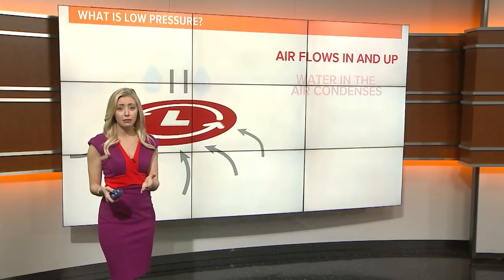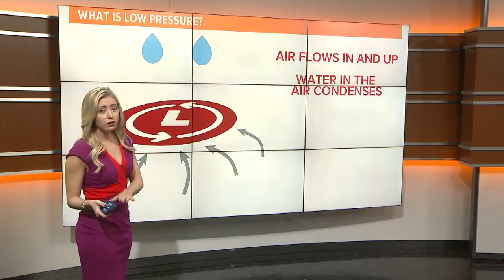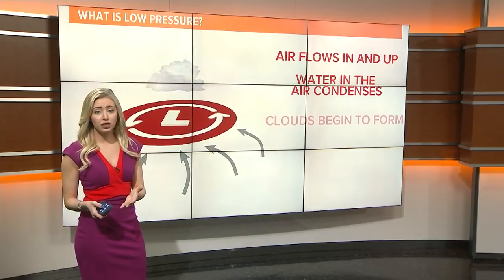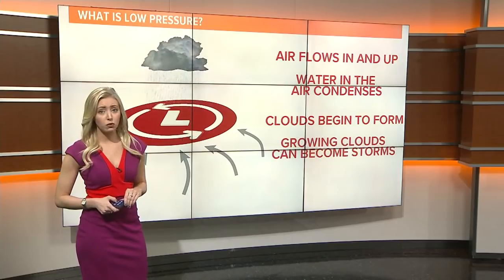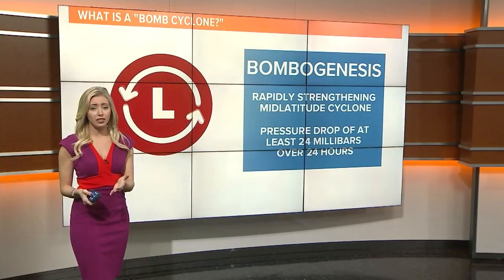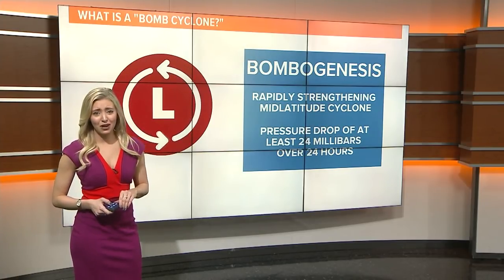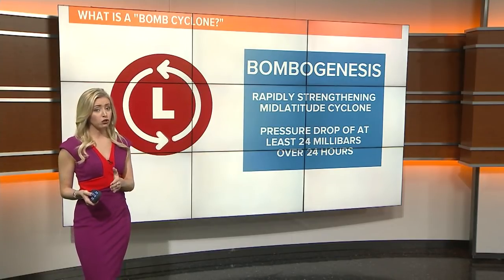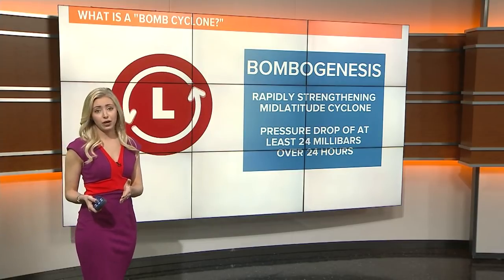What is a 'bomb cyclone'?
LOUISVILLE, Ky. — The term "bomb cyclone" has been thrown about in recent days thanks to this storm system moving across the country.

So, what makes this storm different from any other and why does it have such a dramatic name?

This system is centered on an intensifying area of low pressure. Pressure is important to monitor in storms because it is a good indicator of how strong it will be.

We see tight pressure gradient lines as this system moves east. The closer the lines, the more intense the storm could become.

Our forecast frequently includes high and low-pressure systems. A low-pressure center forms when air flows in and up into the atmosphere. Water in the air condenses and clouds form. If air and moisture continue to flow in and fuel the system, storm clouds can form.

If a system strengthens very rapidly, we use the term "bombogenesis."

This long word is used to describe a rapidly strengthening storm much like the one we're tracking this week. If the pressure drops more than 24 millibars in 24 hours, we call that strengthening "bombogenesis."

Your First Alert Storm Team will continue to watch this system as it makes its way to Kentuckiana.

Follow Meteorologist Kaitlynn Fish on Social